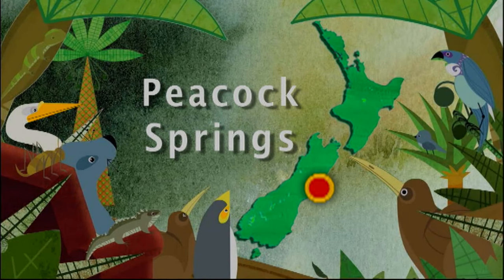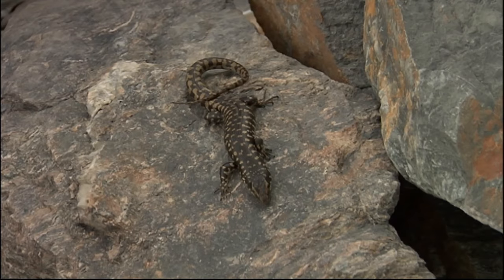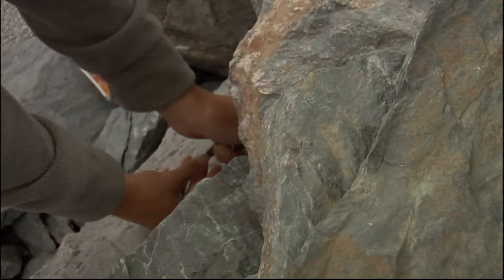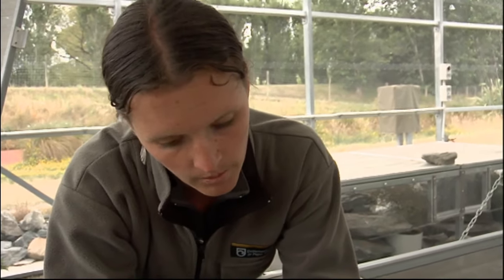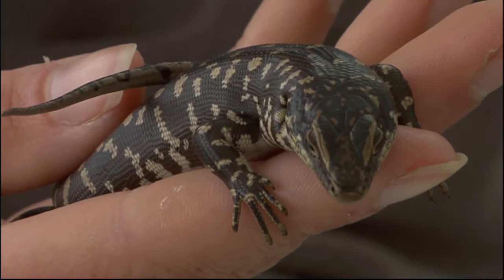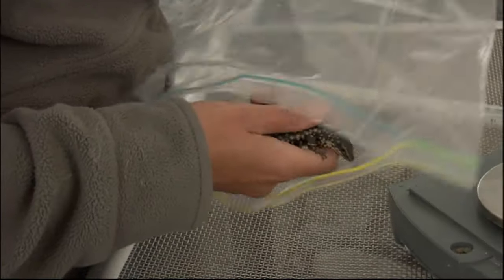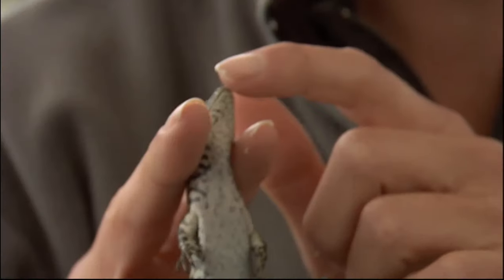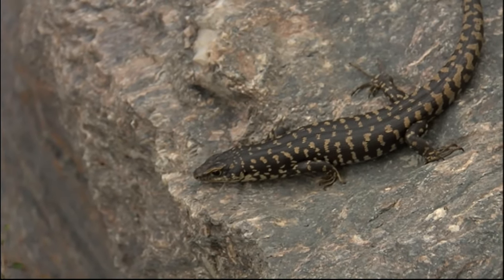Meet the Locals: Grand and Otago skinks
Season 6, episode 1: Watch a video about Grand and Otago skinks – two of New Zealand's largest and most endangered lizards.